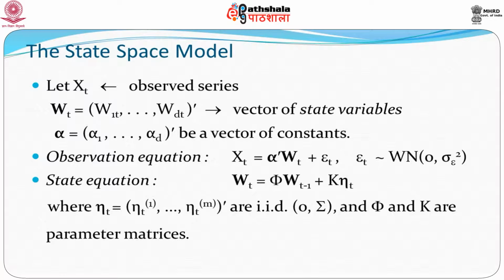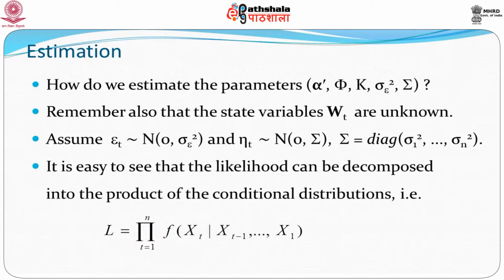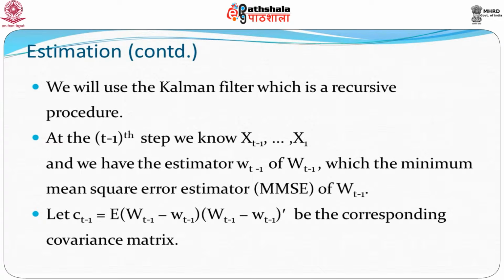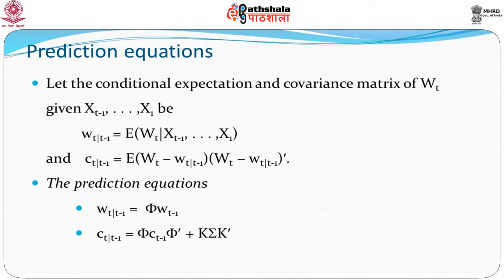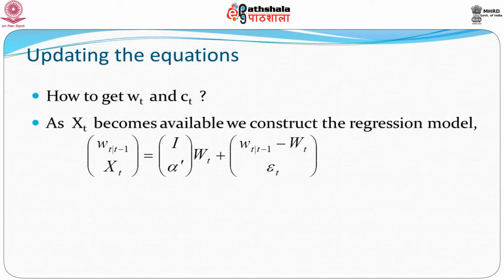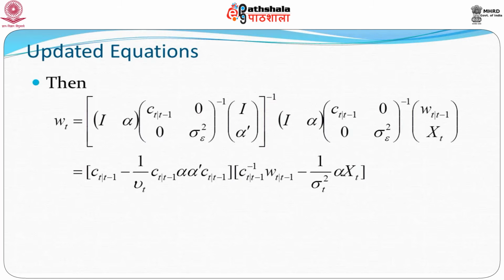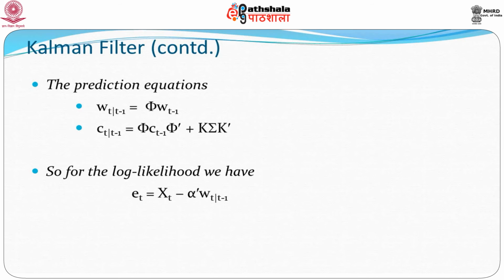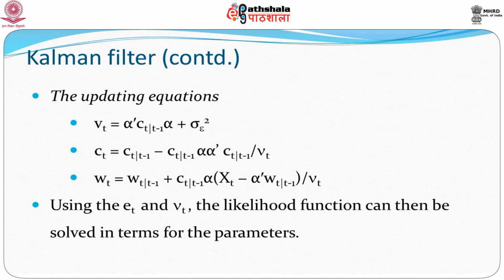The Kalman Filter